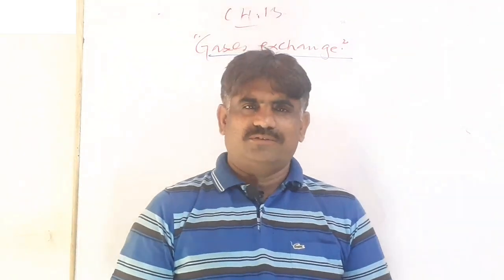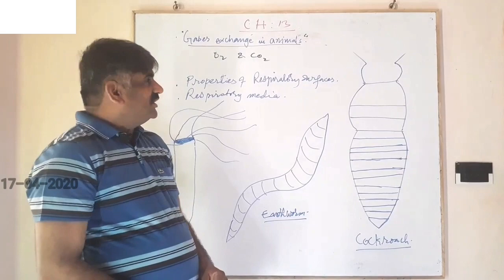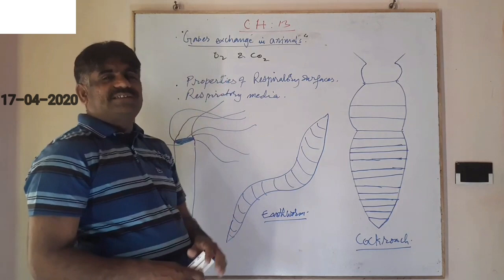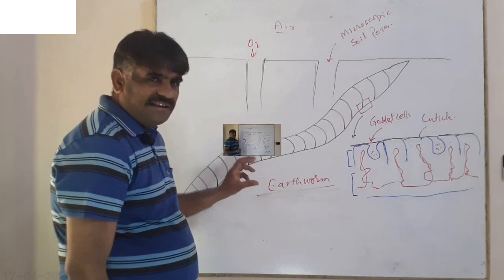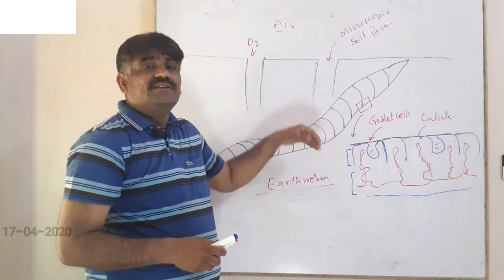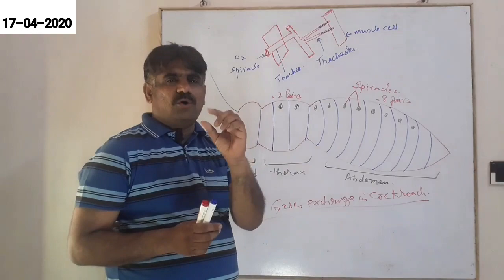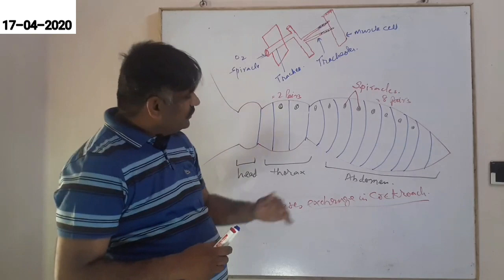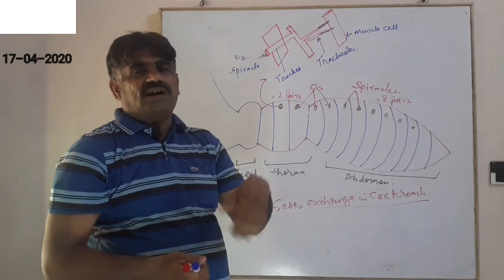XI Zoology Ch# 13 Lecture # 1 (Gases Exchange) by Ghulam Shabir Khaskheli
XI
Zoology
Ch# 13 Lecture # 1 (Gases Exchange) by Ghulam Shabir Khaskheli, Assistant Professor of Zoology, Government Boys Degree College Shahdadpur, Sindh